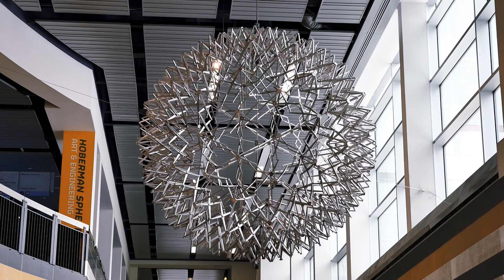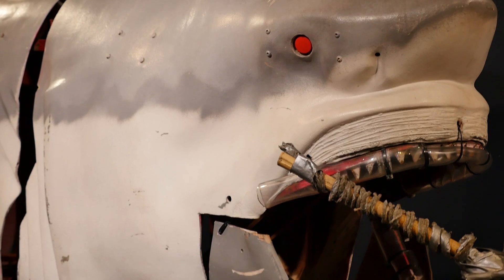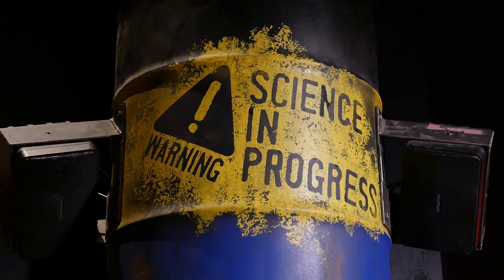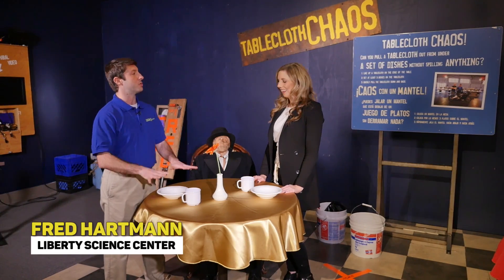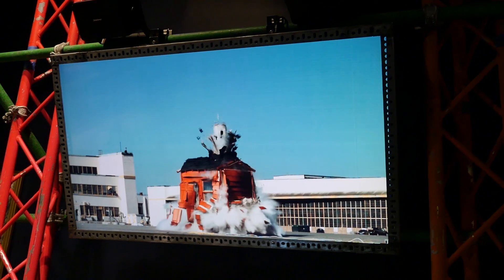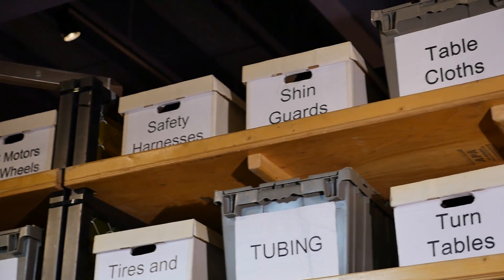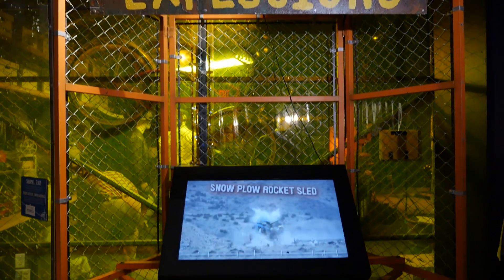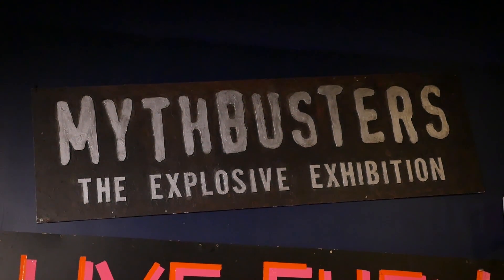Mythbusters "The Explosive Exhibition" - Liberty Science Center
Liberty Science Center hosts the interactive Mythbusters Explosive Exhibition where guests can test out myths previously shown on the popular TV show.